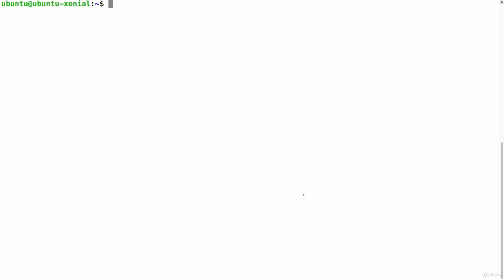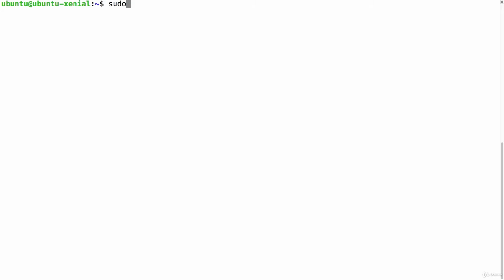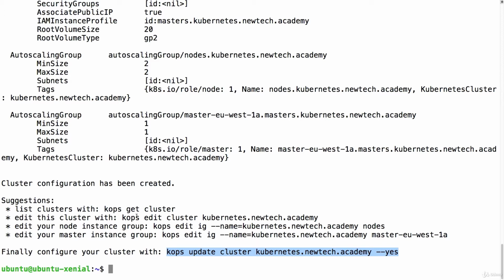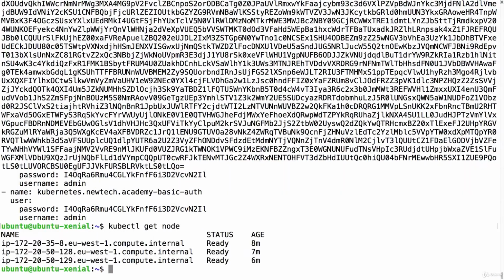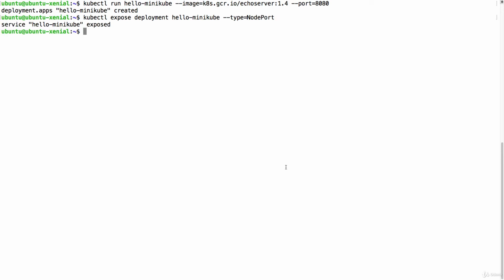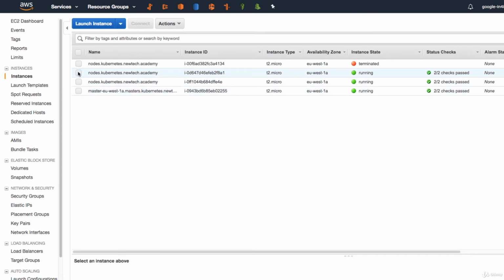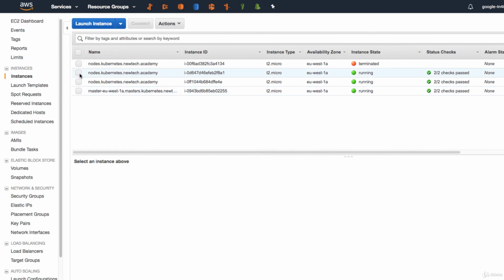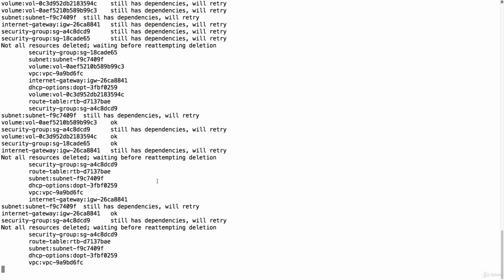Cluster setup on AWS using kops